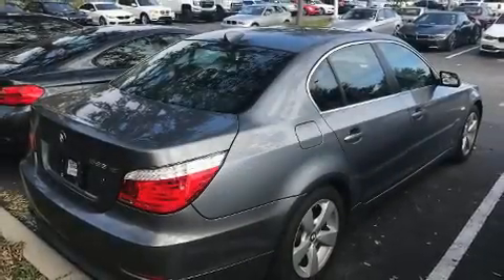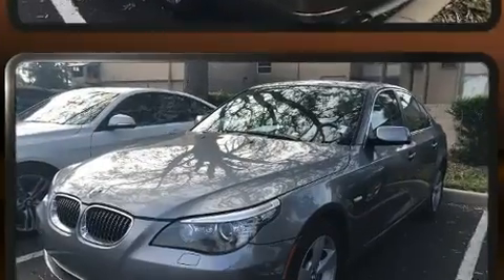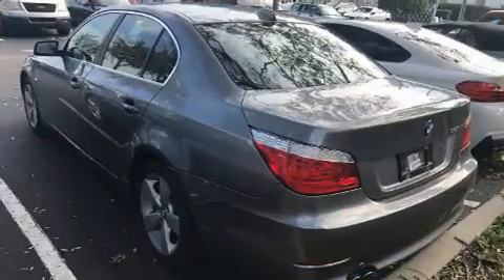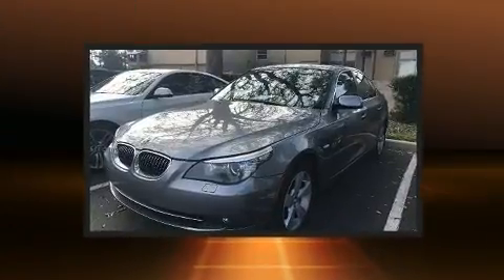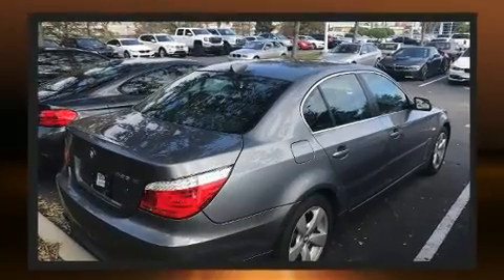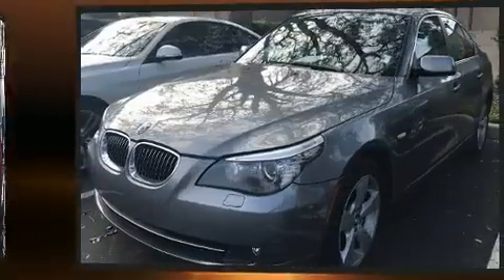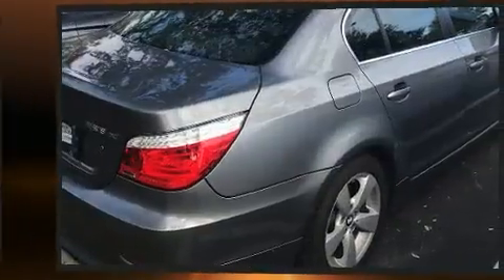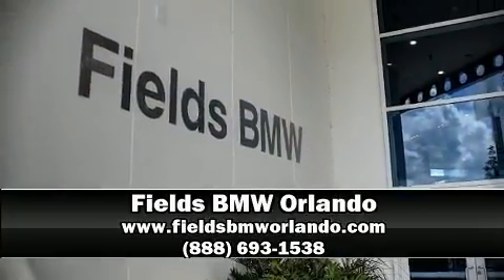2008 BMW 5 Series 528xi in Winter Park, FL 32789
This 4 door, 5 passenger sedan still has fewer than 60,000 miles! It features all-wheel drive versatility, an automatic transmission, and a 3 liter 6 cylinder engine. Top features include power front seats, a tachometer, variably intermittent wipers, a trip computer, telescoping steering wheel, power moon roof, power windows, and seat memory. BMW ensures the safety and security of its passengers with equipment such as: dual front impact airbags with occupant sensing airbag, front side impact airbags, traction control, brake assist, anti-whiplash front head restraints, a security system, an emergency communication system, and 4 wheel disc brakes with ABS. For added security, dynamic Stability Control supplements the drivetrain. It also arrives with a Carfax history report, providing you peace of mind with detailed information. We know that you have high expectations, and we enjoy the challenge of meeting and exceeding them! Please don't hesitate to give us a call.